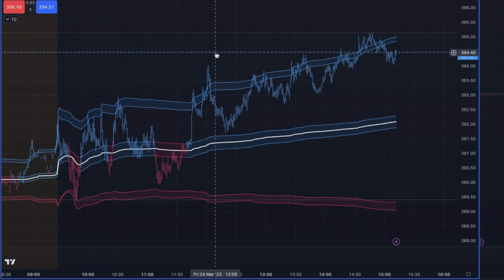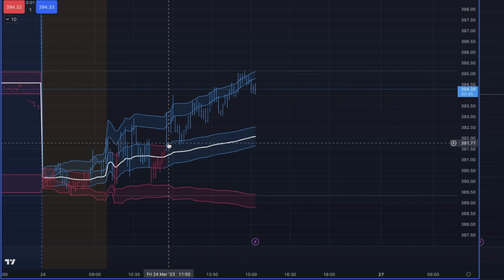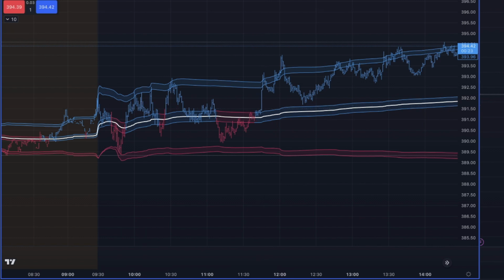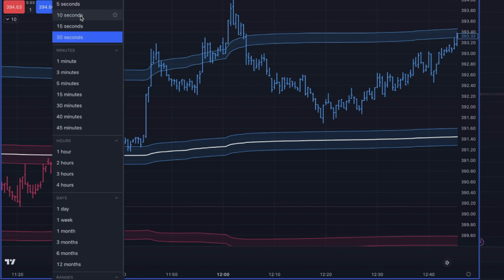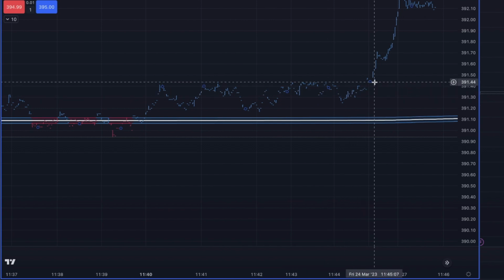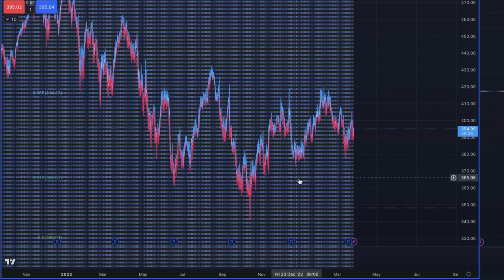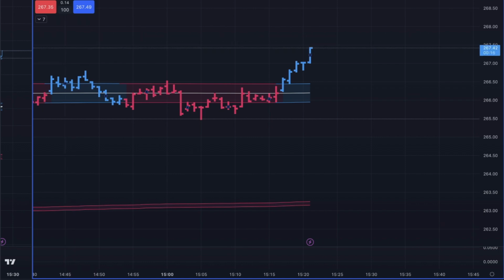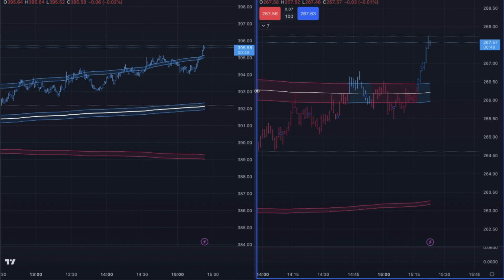03-24-2023: What Time Frame Should You Use?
for more information about our indicators and trading sessions.

FULL-RISK DISCLOSURE: Trading and investing contains prominent risk and is not for everyone. An investor could potentially lose all of their initial investment if risk management is not properly applied to the trades and investments. Past performance is no guarantee of future results. These videos are created for educational and entertainment purposes only - and in no way guarantees your profitability in the financial market.  You alone are responsible for your financial decisions and the actions you take. Trading carries a high level of risk, and may not be suitable for all investors. Past performance is not necessarily indicative of future results.